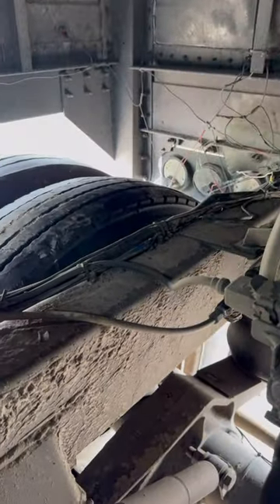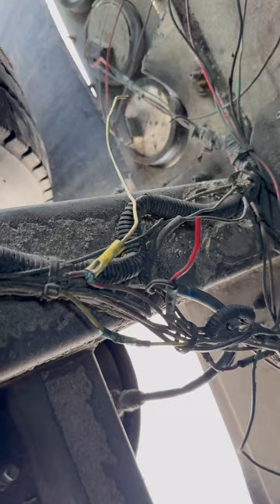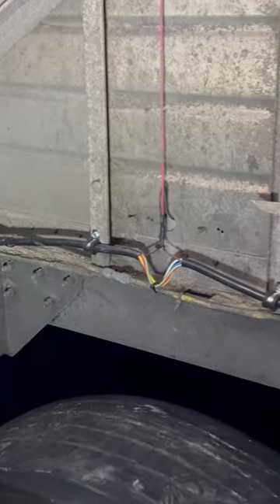Trailer Repair Grain Train Rewire